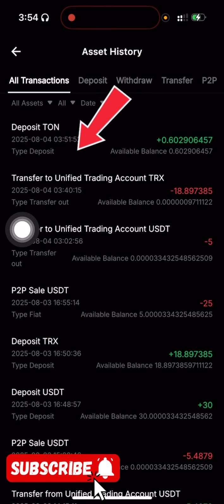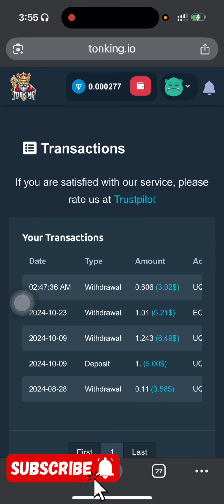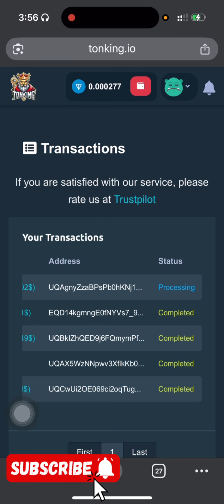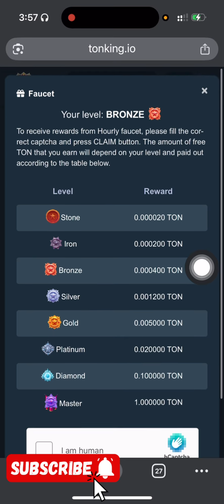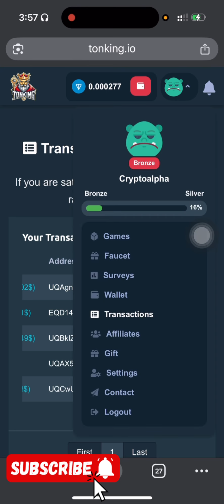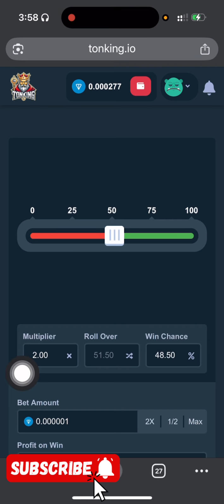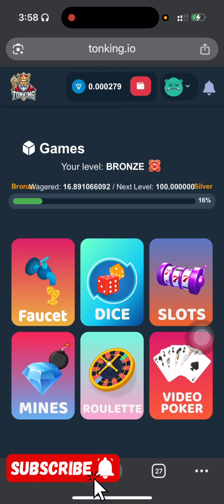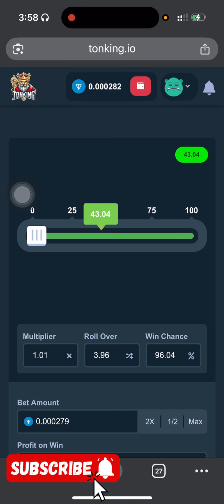💎 Earn FREE 0.606 Toncoin FAST! | Easy Crypto Earning Tutorial 💰🚀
Want to earn free Toncoin (TON) without any complicated trading? In this video, I’ll show you step-by-step how to earn 0.606 Toncoin easily and withdraw it directly to your crypto wallet.

In this video you’ll learn:
✅ How to earn free Toncoin
✅ Step-by-step signup and withdrawal process
✅ Tips to increase your Toncoin earnings

💎 Watch till the end and start earning free TON today!